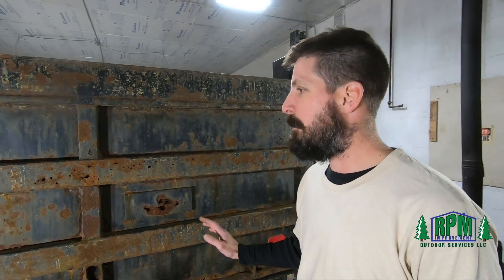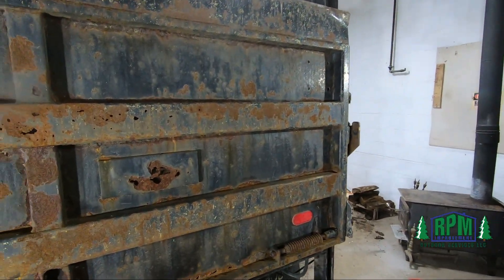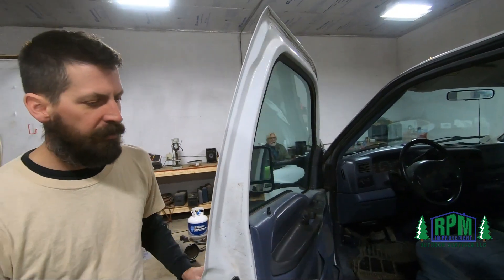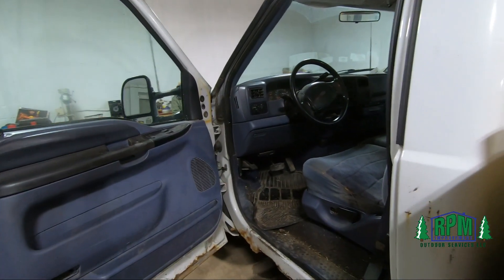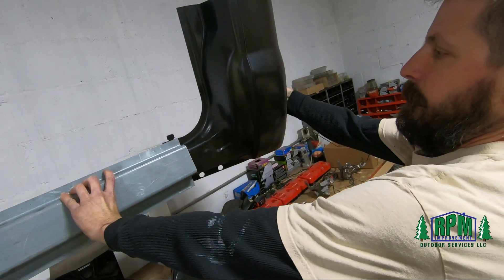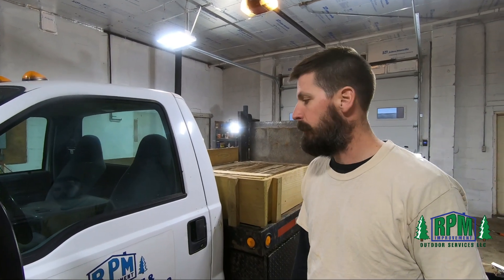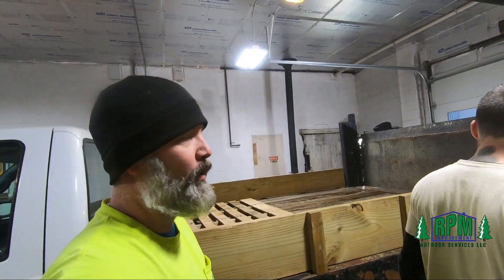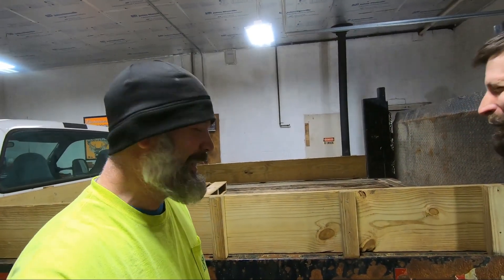Rusted Liftgate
A short intro video detailing our upcoming Anthony liftgate rebuild.  The rusted liftgate on our 1999 F350 has seen better days. Find out our plans.

We appreciate you sticking with us as we learn more about business and hopefully making better videos as time goes on.

The goal of this channel is to show the ins & outs of a family owned outdoor services business. Join us for fun, games and hopefully a dose of helpful information.

📬 MAILING ADDRESS
   RPM Improvement
   105 N Main Street
   Seymour IL 61875

Mowers:

Toro ZMaster Commercial 60"
Toro ZMaster Commercial 48"
Toro Grandstand 36"
Toro Grandstand 48"
Hustler Fastrak 48"
Toro Timemaster Personal Pace 30"
Toro Personal Pace 22"
Cub Cadet C760 ES 33"

Trimmers:

Stihl FS90R
ECHO SRM 2620T
Husqvarna 223L
Milwaukee M18 Fuel

Blowers:

Stihl BR700
Stihl BG56C
ECHO PB770T
Milwaukee M18 Fuel
Kombi Systems:

Stihl KM131R

Hedge Trimmers:

Stihl HS46C
Milwaukee M18 Fuel

Chain Saws:

Stihl 025
Stihl MS170\

Lesco Spreader

Kubota L3800
LandPride Box Scraper
LandPride Pulverizer
LandPride Tiller

Trucks:

F350 1994
F350 1999
F150 1993
F350 1986 Dump
F700 1986

YouTube Channels we watch:

Acme Mowing and Lawn Care
The Lawn Care Life In Mowssouri
Pauls Prime Cuts
Plemmons Lawn Care
Greenworks Lawn and Landscape
Blaine Dennison Southern Stripe King
Ring Lawn Care
Eclipse Lawn Care
NWlawndog
Happys Family
Mowtown
Blades of Grass Lawn Care
Dels Lawn Care
Scouts Outdoor Services
Joe 4 Hire Lawn Care
Lanier Lawn Care
Beach River
Grass Daddy
Brandon Rickborn
Tonys Lawn Care
Texas Veteran Outdoors
Guth Lawn Care
J's Crazy Cuts